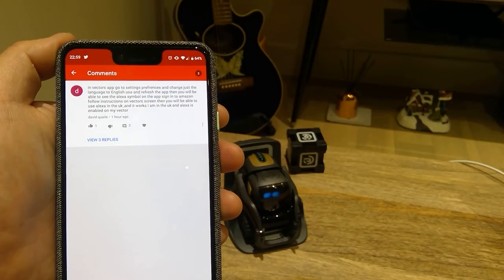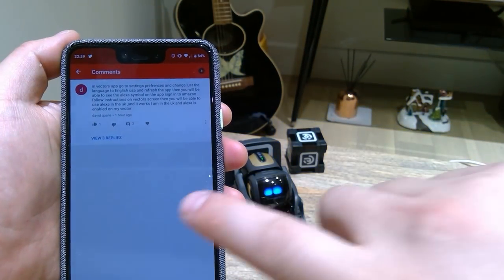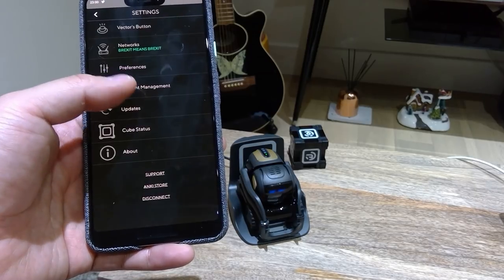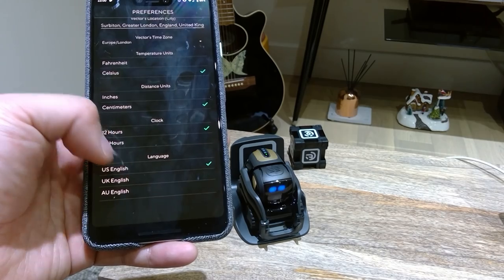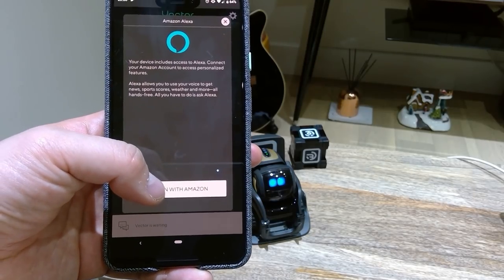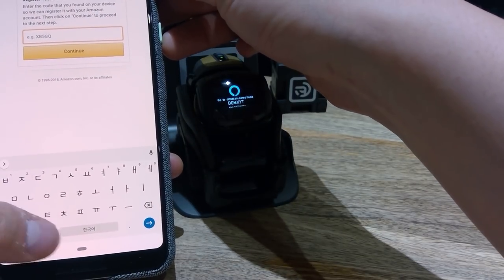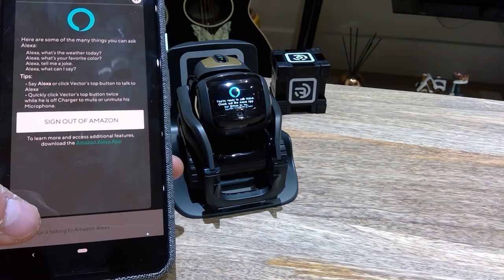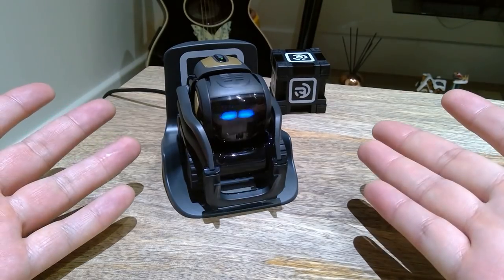How To Integrate Anki Vector Into Amazon Alexa (UK & AU)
Thanks to Username David Qualie, I have managed to found out the simplest way to integrate Anki Vector Into Amazon Alexa.

All you need to do is change your language setting into US English and immediately you will see the Amazon Alexa symbol pop in. This will not only work in UK but also US.

I hope you guys enjoy this newly hugely upgraded Vector with me. I am so excited! :)